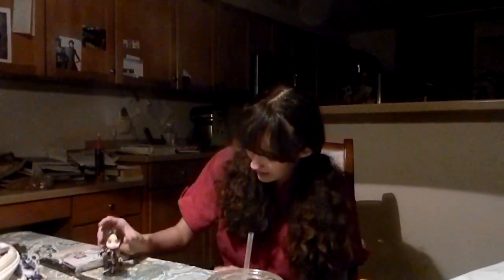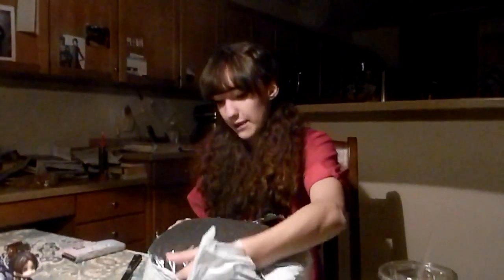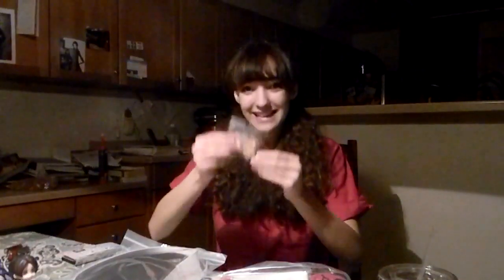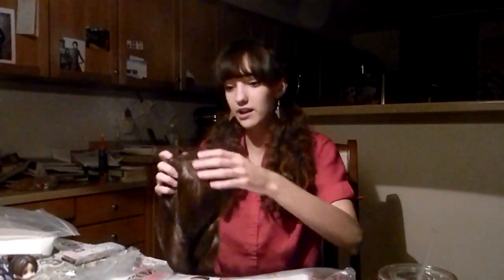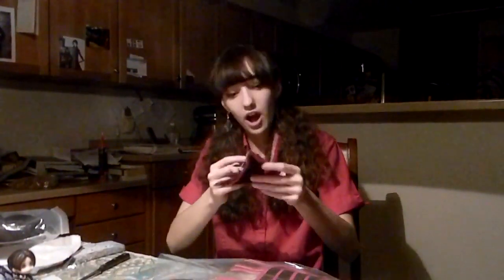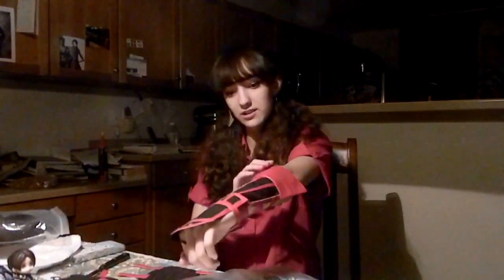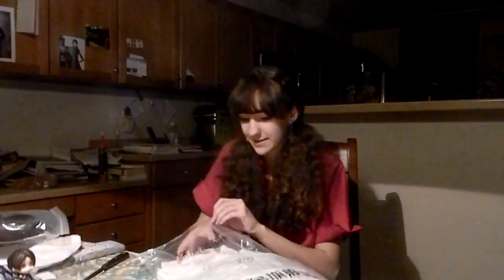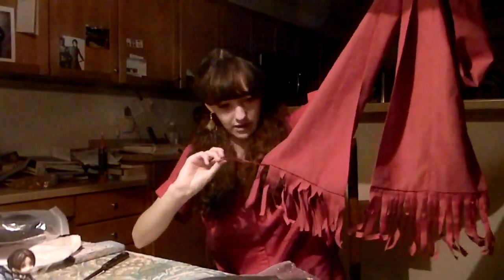[Cosplay Unboxing] Uwowo Kashuu Kiyomitsu Token Ranbu [Unboxing and Review]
Aliexpress cosplay unboxing again! This time with my most recent one! (cause I have no consistency LOL) Cosplay is from Uwowo! an amazing store on Ali that makes amazing costumes! I encourage all aspiring cosplay buyers to check out their store! they have some amazing deals going on!

Uwowo On Aliexpress
Kashuu Kiyomitsu-